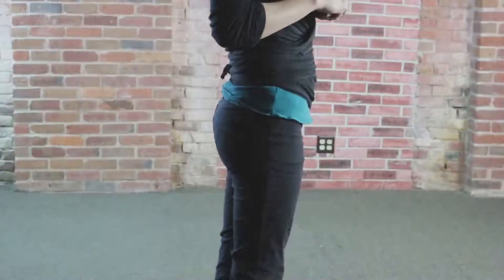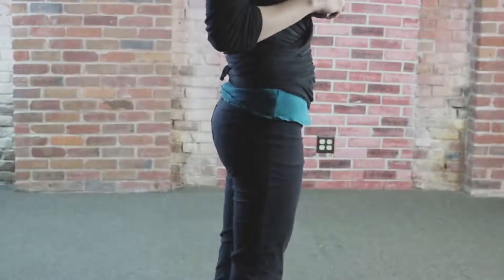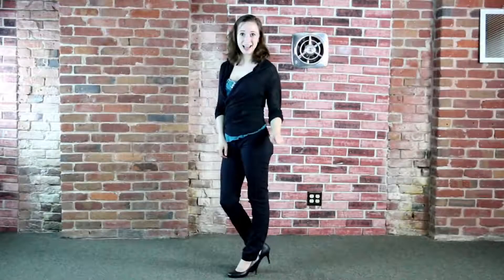Skinny Pant - Anatomie Skyler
The Skyler Skinny pant from Anatomie's designer travel clothes collection is the most popular selling pant in the company's history.